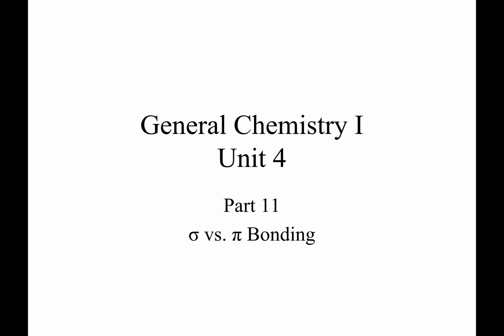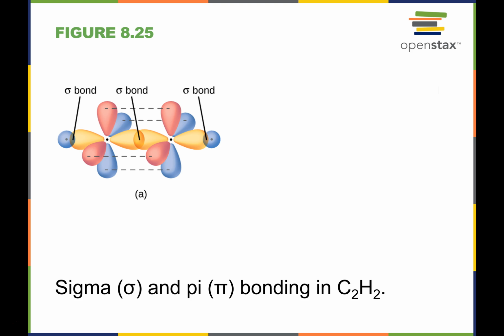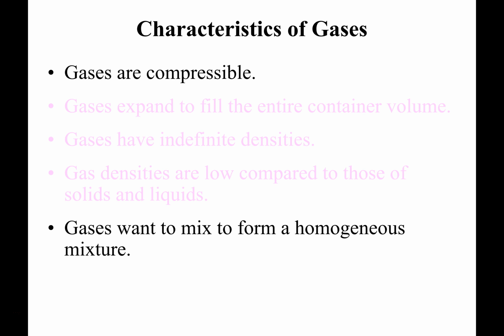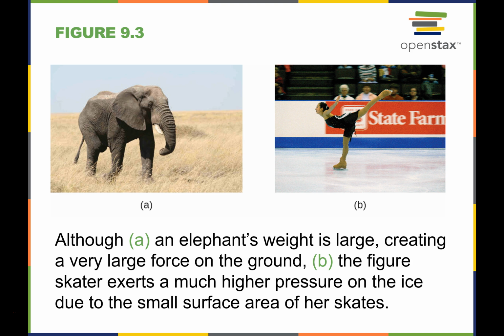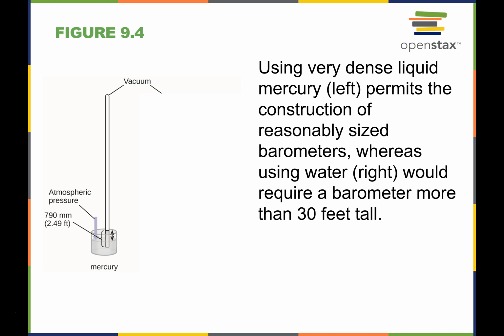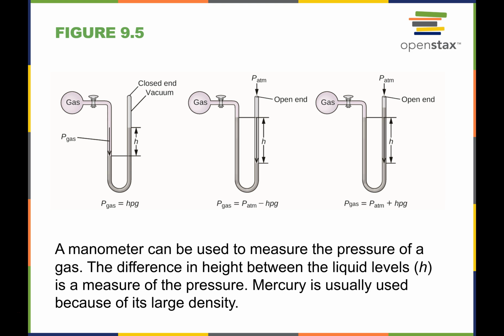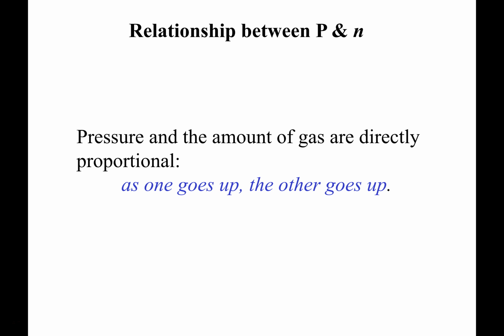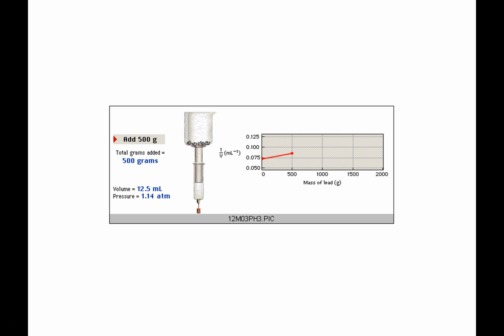CHM165 Dec 4